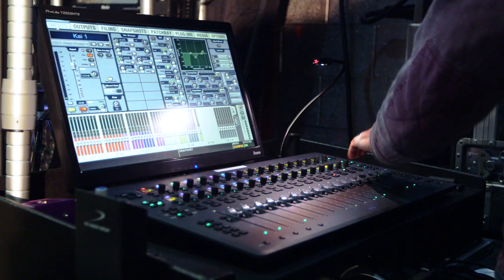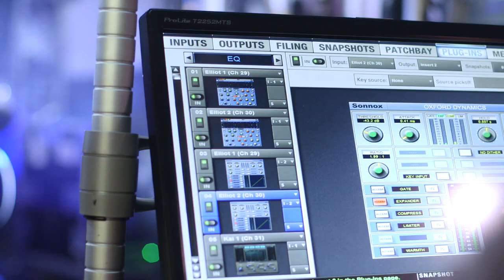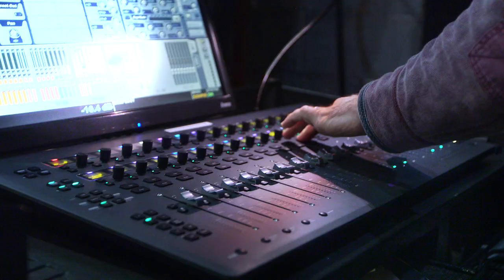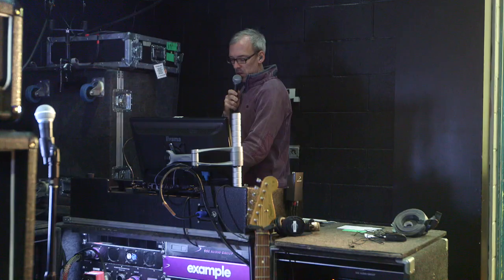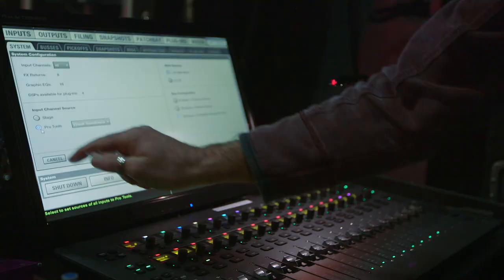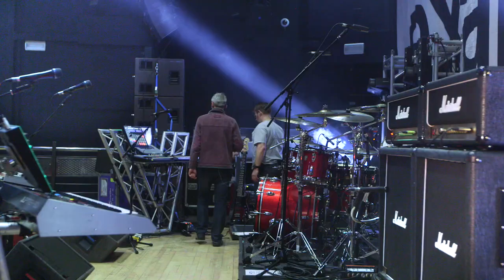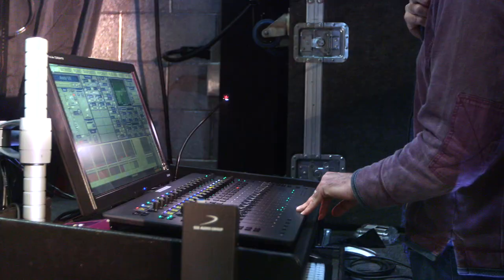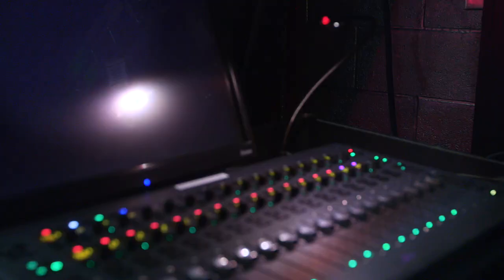Example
Monitor engineer Jasen Hattams has been on tour with artists like Madness, The Happy Mondays, Mark Ronson, Spandau Ballet and most currently with leading UK dance act Example. Let's go behind the scenes of an 8-months tour with Example and learn how Jasen creates his monitor mix with a VENUE | S3L-X System.

Connect with Avid Live Sound

About Avid